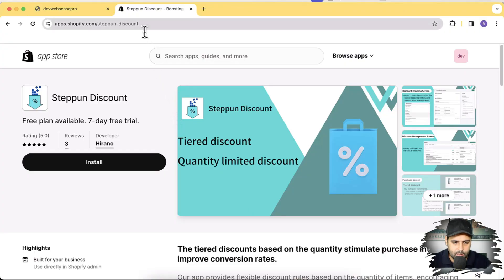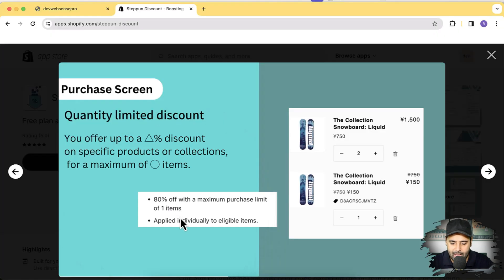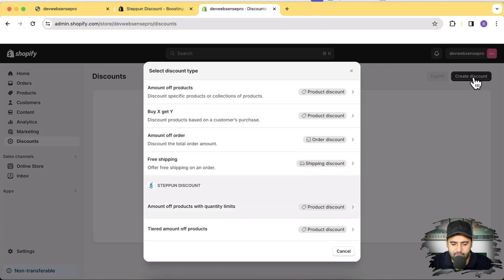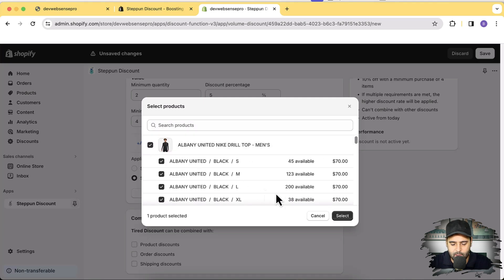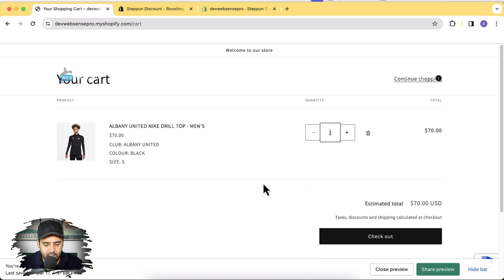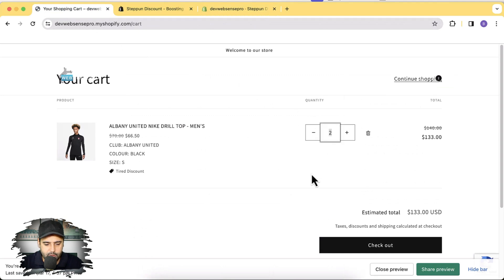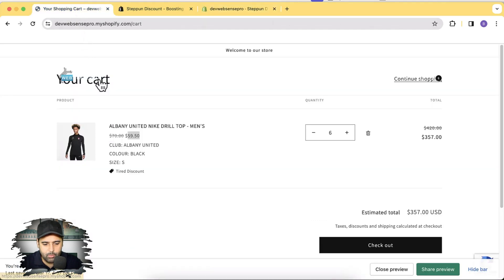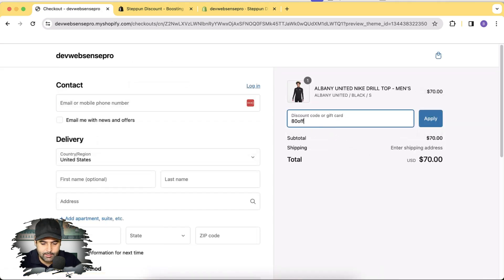How To Add Incremental Discount - Bulk Discount - [Shopify]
How To Add Incremental Discount - Bulk Discount - [Shopify]- Steppun Discount

In this tutorial, I'll show you how to set up Tiered Base Incremental Discounts and Quantity Base Discounts using the Steppun Discount app. This powerful app allows you to offer escalating discounts based on the number of products added to the cart, driving up your average order value and enticing customers to purchase more.

Note:
This app provides flexible discount rules based on the quantity of items, encouraging customers to make bulk purchases. You can also create a coupon discount with a quantity limit of ○% off up to ○% of the product. Sellers can customize the discounts according to their own strategies. This helps purchase intent, prevent cart abandonment, and improve conversion rates. The app obtains the customer's name and email. However, the app does not hold any information about the customers.

1. Create discounts based on the quantity of items in the cart. Easy setup.
2. Like native discount features, it is easy to set up and manage.
3. Prevent cart abandonment with % off discounts.
4. Create discounts for items with purchase quantity limits.